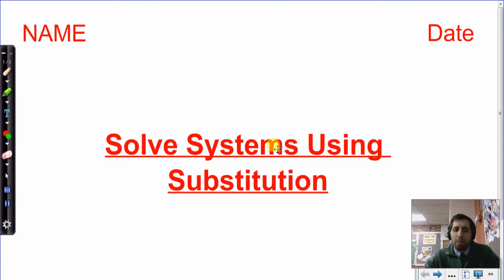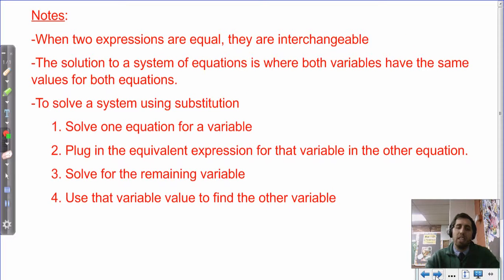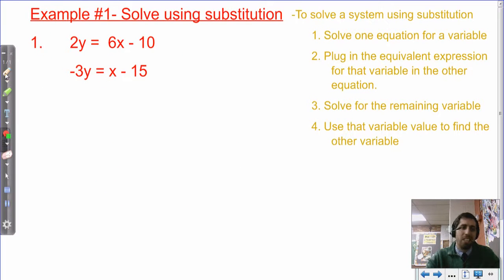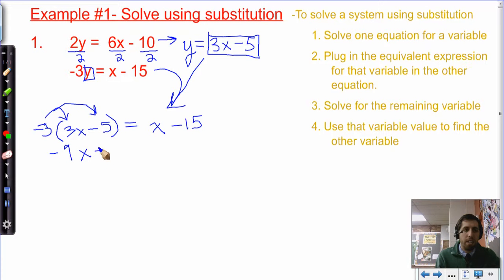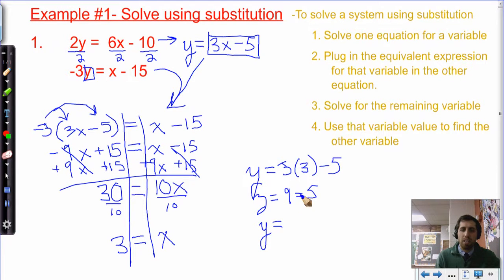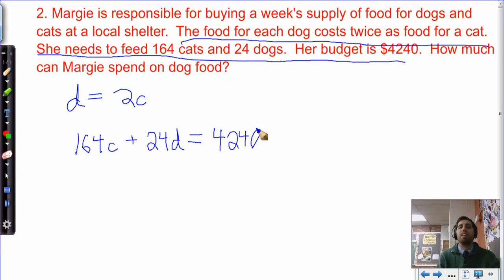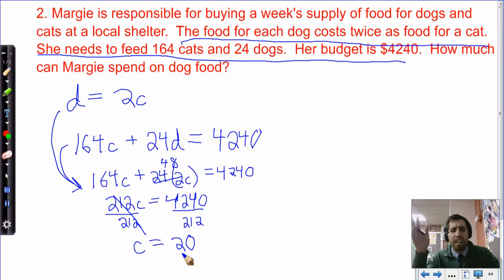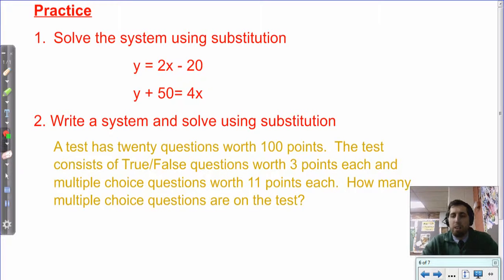40. Solve Systems Using Substitution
This video gives a description and explanation and examples for how to solve algebraic and word problem systems of linear equations using substitution.